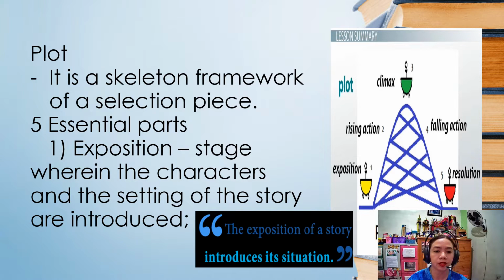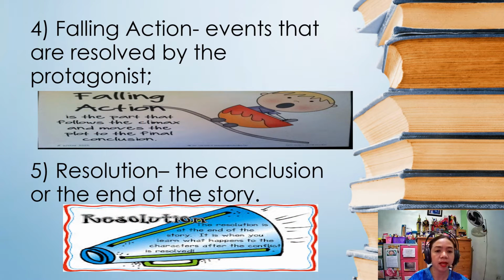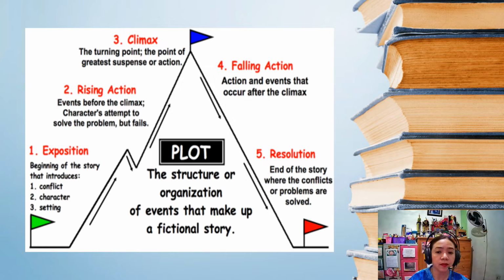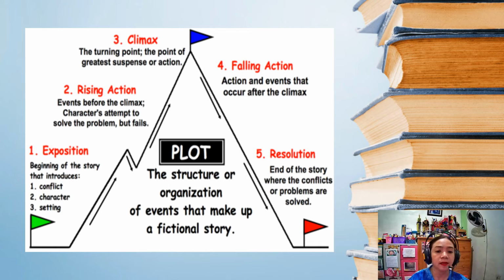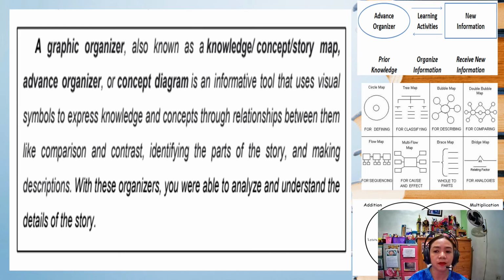Advance Organizer Plot and 5 Essential Parts - Grade 10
Video contributed by: Mrs. Evangeline O. Espana